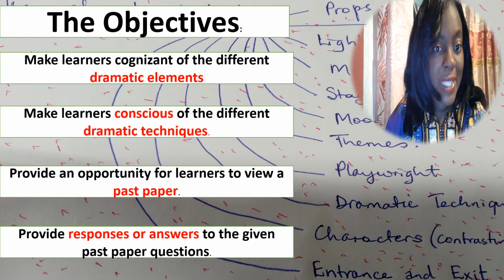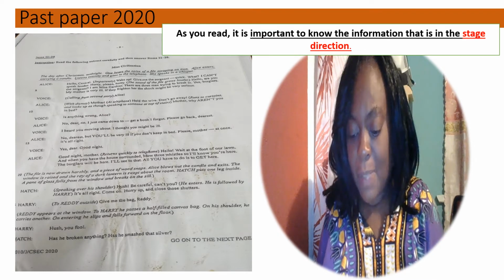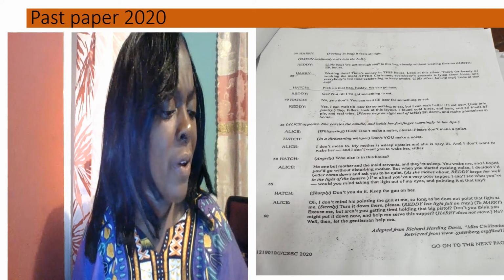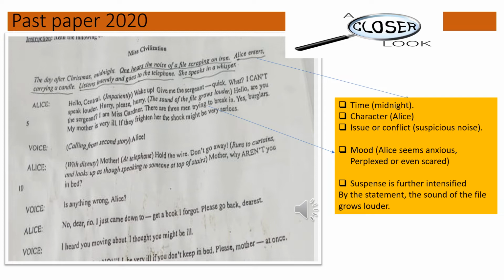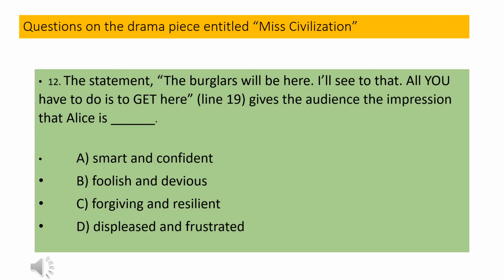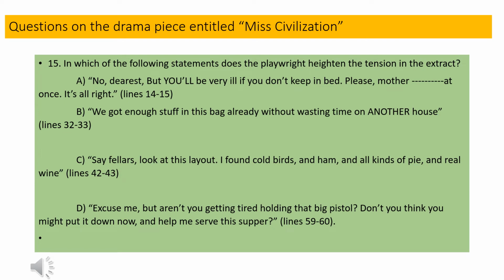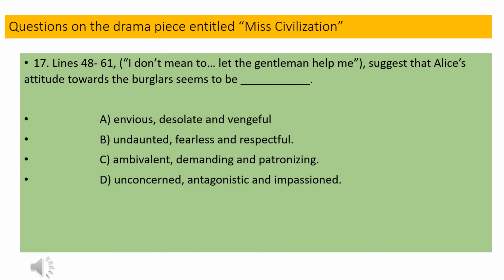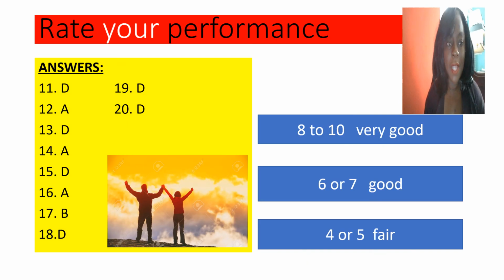Mastering Dramatic Elements for CSEC Eng.B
This video presentation provides a step by step approach as how students may master dramatic elements and techniques for their CSEC English B examination.
Additionally, students will be given a drama piece and several questions on the given extract.
Students are expected to rank their performance so as to know where they're at in terms of areas of strengths and areas of weaknesses